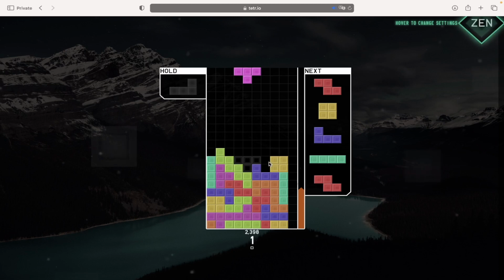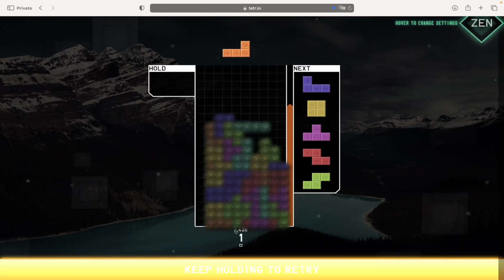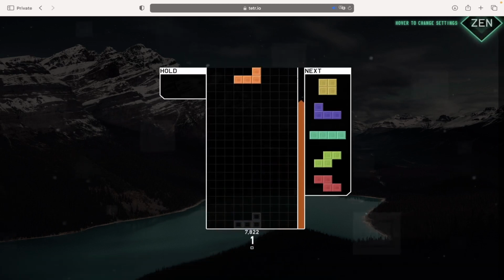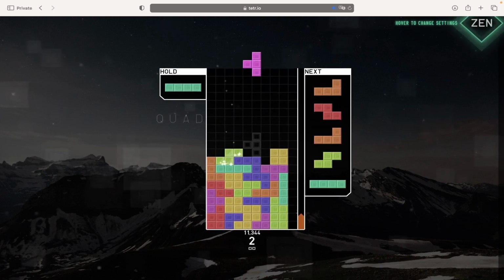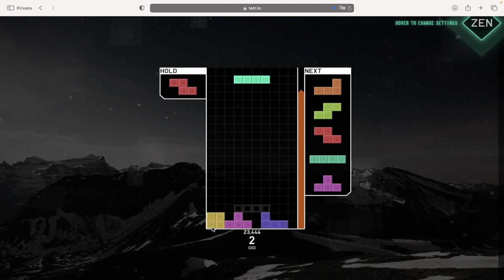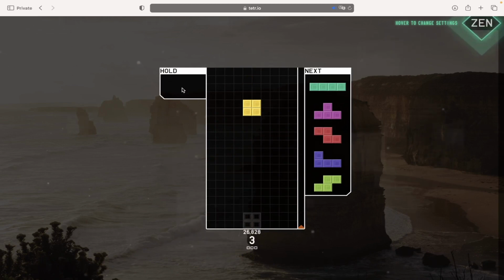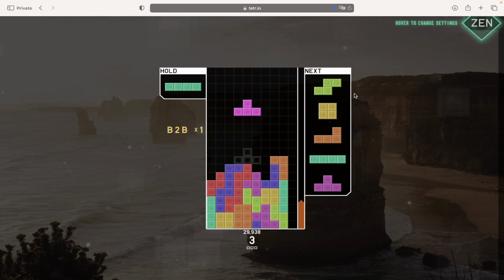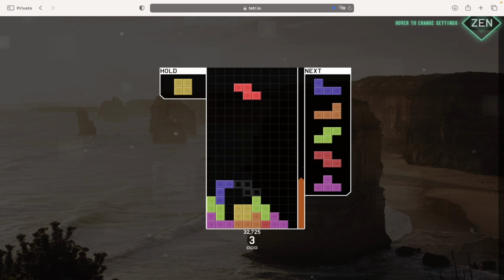Basic Guide to Stacking for Beginners Tetris